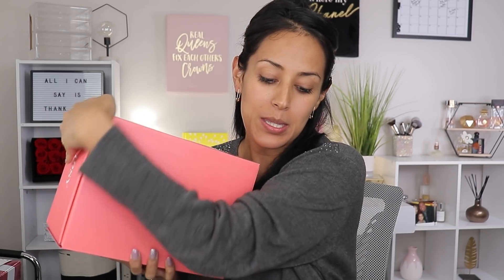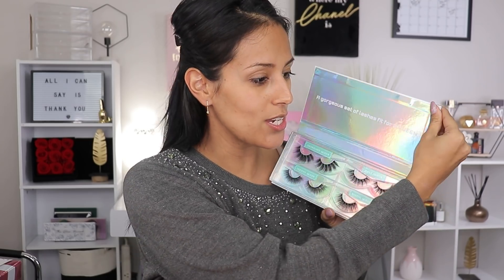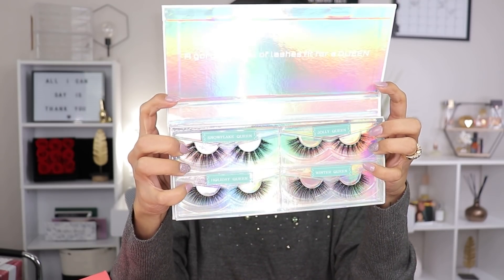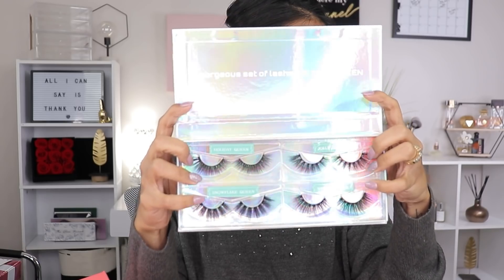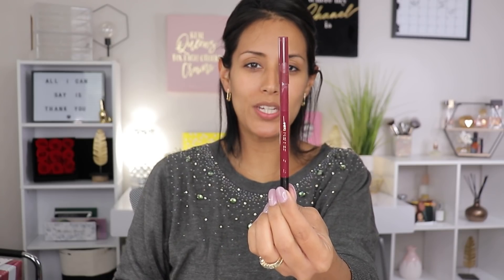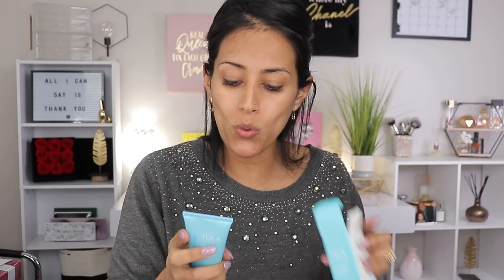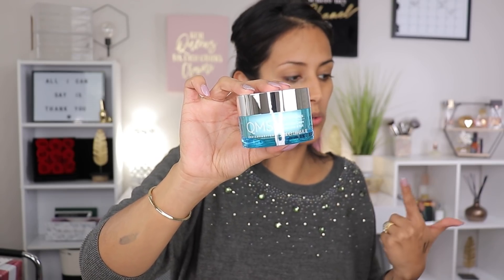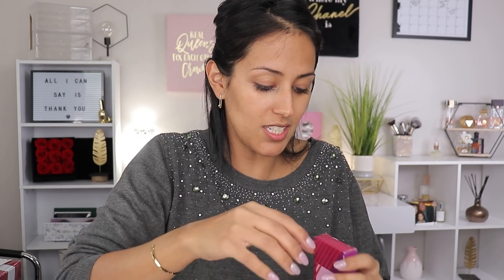IPSY GLAM BAG PLUS & QUEEN LASH BOX UNBOXING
Here is my Ipsy Glam Bag PLus Unboxing!

I also partnered up with The Queenslash to present this new lash subscription. Its absolutely beautiful and definitely one you guys should try! Make sure you use the code below to take advantage of their current promotion!

FTC➡IPSY gifted the Beauty Box to me for review.  All statements and opinions are my own and are 100% honest.